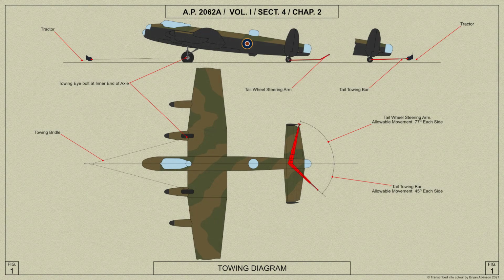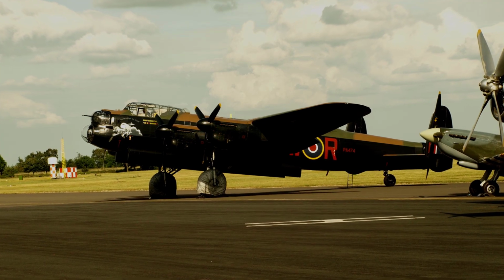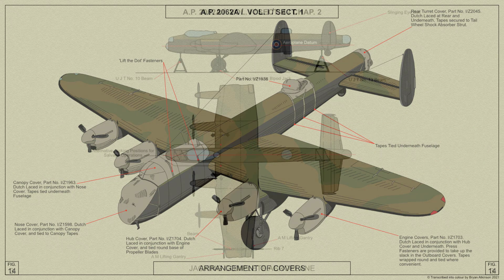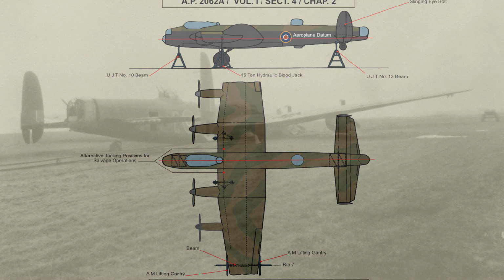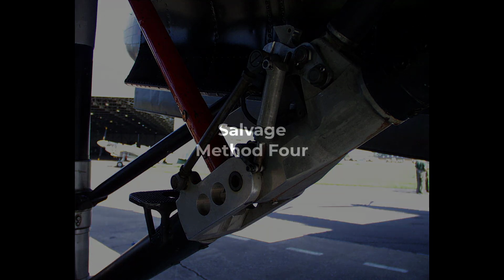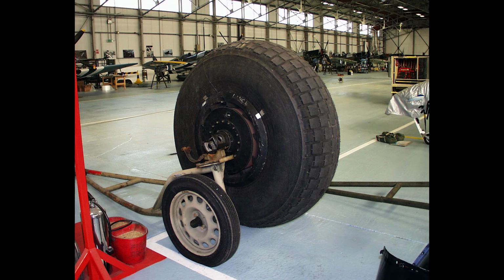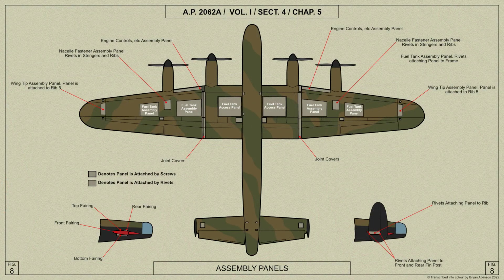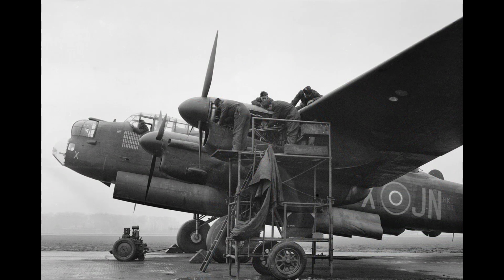Avro Lancaster – How to Look After a Heavy Bomber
In this video, we shall cover just some of the many ground crew tasks carried out on the Avro Lancaster Bomber. We shall look at methods used whilst handling a Lancaster Bomber on the ground and some of its preparation for flight.

As always, we shall be referring to wartime Air Ministry Manuals.

I hope you find this interesting.

Join us, as we take a tour of some of the Bomber Command Ground Crew Tasks carried out on a wartime aerodrome. As we embark on a journey aimed at promoting UK Aviation Heritage.

Textual extracts from Air Ministry Air Publications are Crown Copyright and transcribed with the kind permission of the National Archives, London. All colour diagrams are based on original Air Ministry Air Publications mono illustrations and transcribed into colour by Bryan Atkinson with the permission of the National Archives, London.

Thanks must also be given to the following superb organisations for their kind support when Bryan Atkinson originally developed The Lancaster Explored PC CD-ROM back in 2004, all are listed below and are included once again in this series of videos.

Lancaster B.Mk.I, PA474. The Battle of Britain Memorial Flight.
Lancaster B.Mk.I, R5868. Royal Air Force Museum, London.
Lancaster B. Mk.III, DV372. Imperial War Museum.
Lancaster B.Mk.X, KB889. Imperial War Museum, Duxford.
Lancaster B.Mk.VII, NX611. Lincolnshire Aviation Heritage Centre.
The Norman Groom & Jeremy Hall Lancaster Nose Sections.

The Rolls-Royce Heritage Trust.
The National Archives, London.

The material contained in this video is intended for historical, reference and entertainment value only, and is not to be construed as usable for aircraft or component restoration, maintenance, or use.

Royal Air Force official photographer, Public domain, via Wikimedia Commons

RAF Chedburgh, Royal Air Force official photographer, Public domain, via Wikimedia Commons

Daventry B J (F/O), Royal Air Force official photographer, Public domain, via Wikimedia Commons

Miller (F/O), Royal Air Force official photographer, Public domain, via Wikimedia Commons

0:00 Introduction
0:39 Towing the Lancaster Bomber
1:59 How to Picket the Lancaster
3:48 Applying Canvas Covers to the Lancaster
3:56 Jacking Up the Lancaster
4:57 Four ways to Salvage a Lancaster
7:17 Rigging the Lancaster
8:17 Undercarriage Care
9:11 Servicing the Elsan Toilet
9:47 Pop Riveting and the Assembly Panels
10:30 Gantry Use and Engine Removal